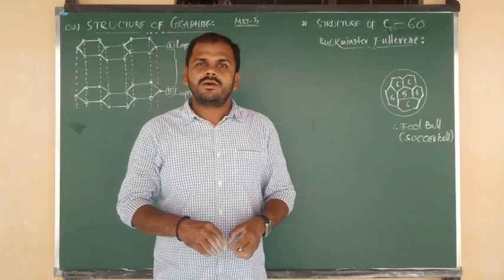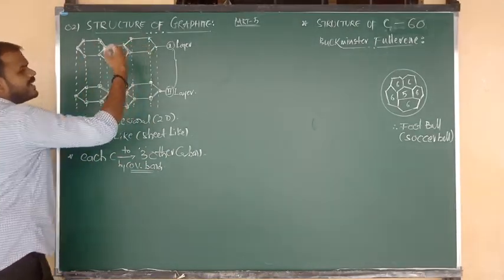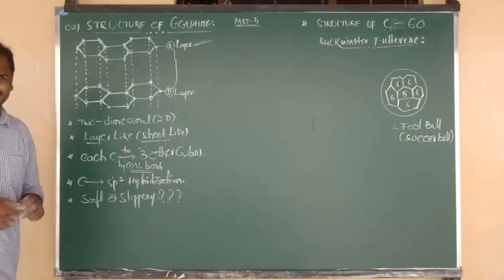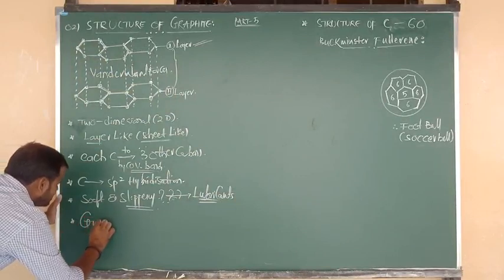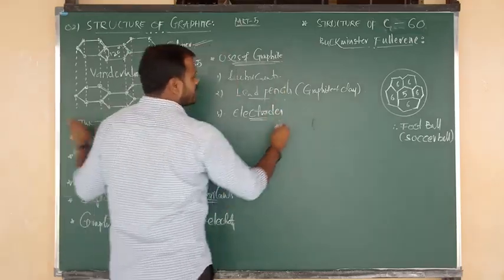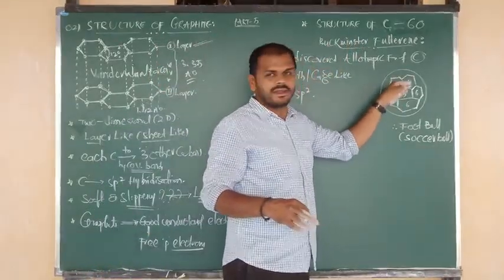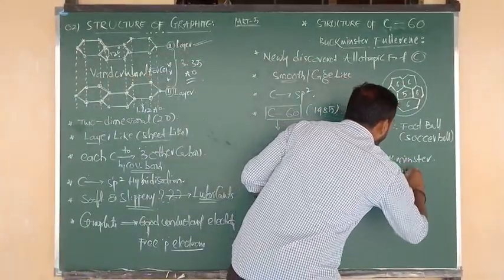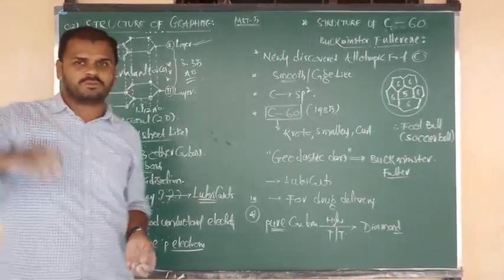Part-5.Carbon& it's Compounds [tenth]..by SMsir ✍️